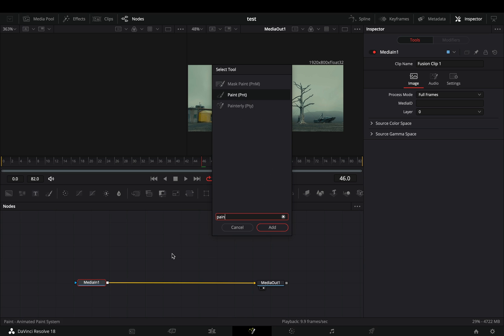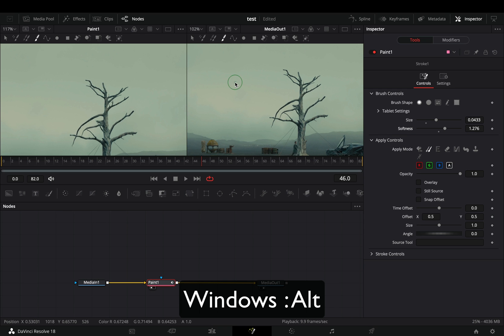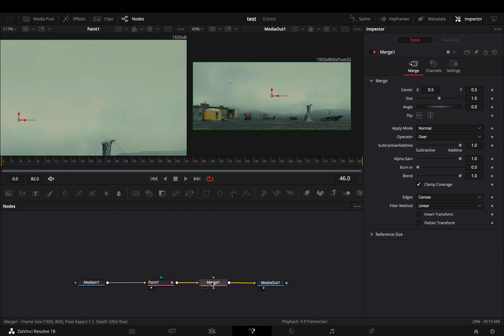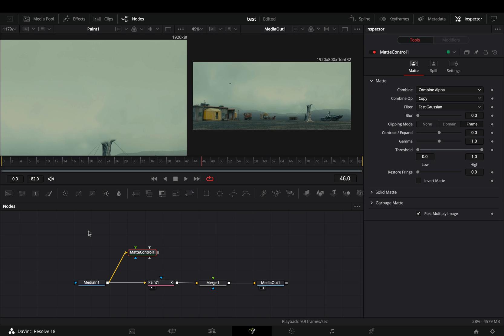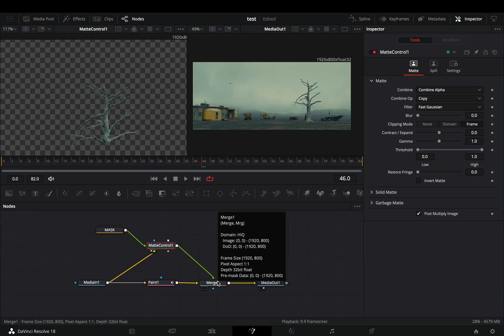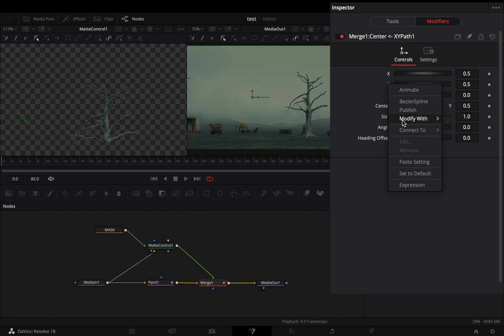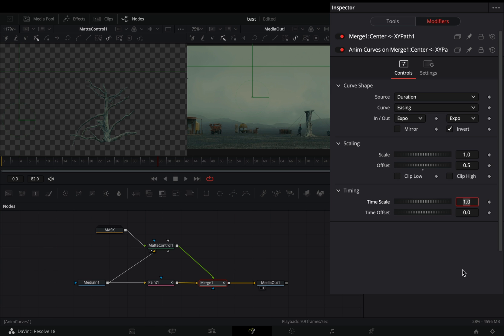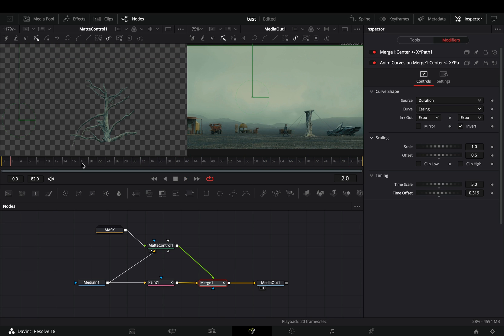Using The Clone Tool | DaVinci Resolve 18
How to use the clone tool in davinci resolve fusion page

you can send them here :

BTC : 1Ecg6F8UnFHnVxsKhbkecqtge11vBhqS5
ETH : 0xB643C1C8B6C75bcB3426F40f8514CB89Fc294abC